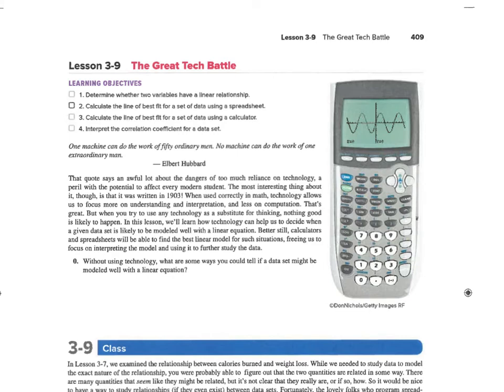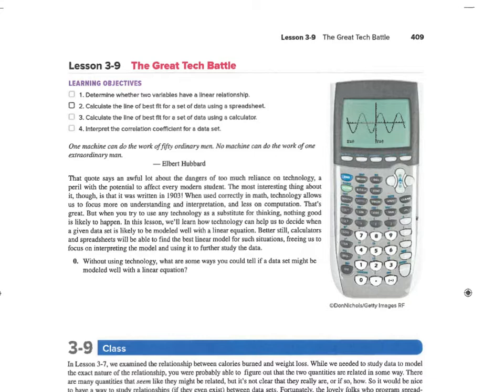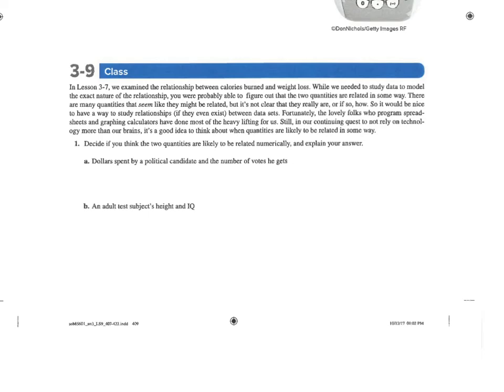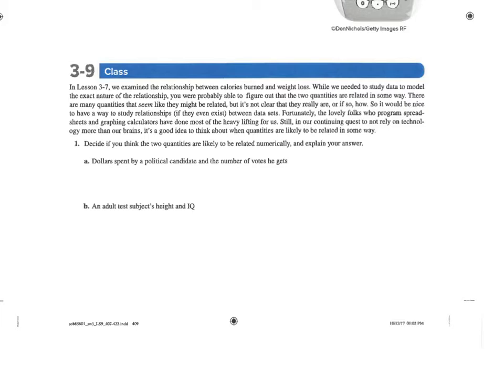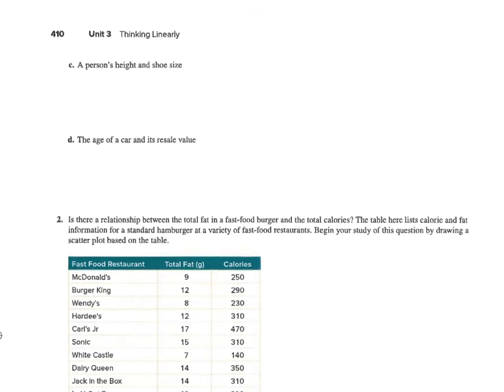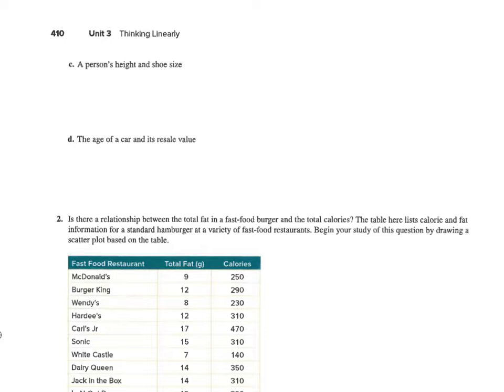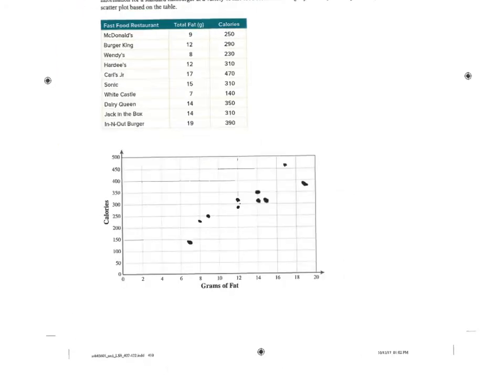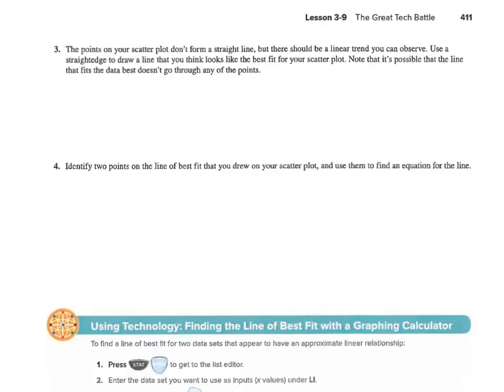3.9, pp. 409-411